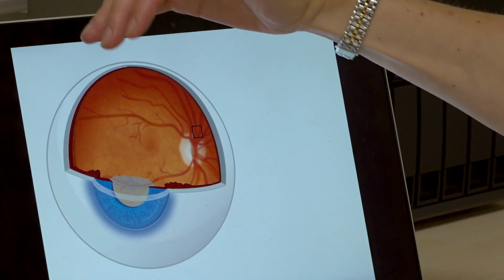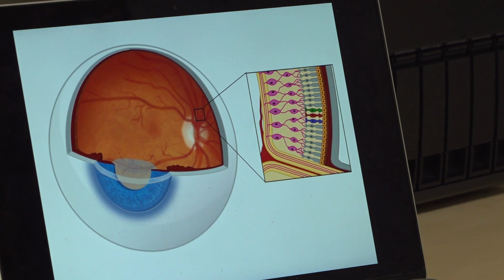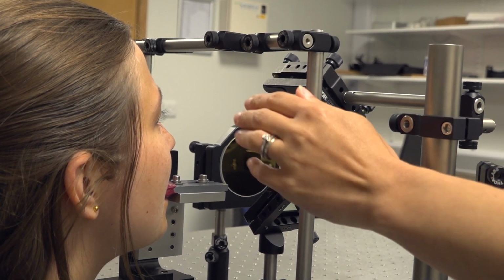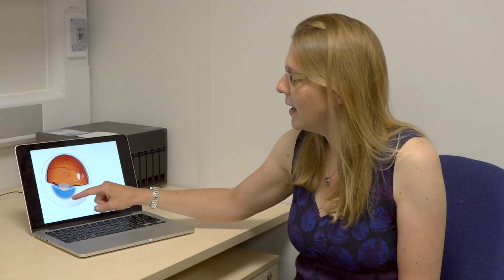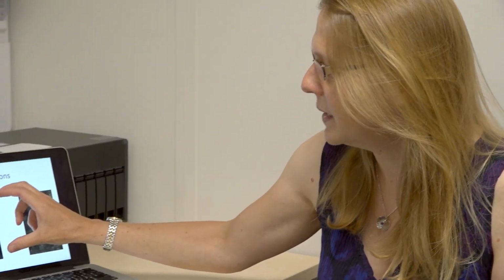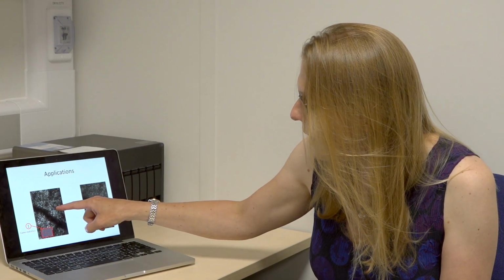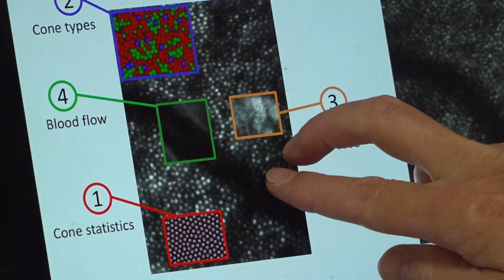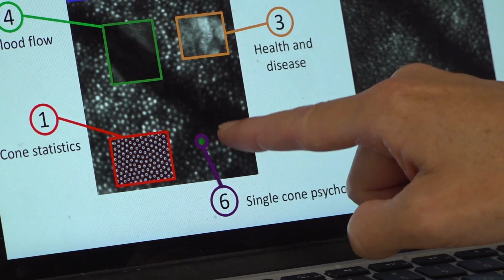A Splash of Colour – Seeing neurons inside the living eye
Using techniques borrowed from astronomy, vision scientists can take high-resolution images of the retina, the fine layer of cells in the back of your eye.